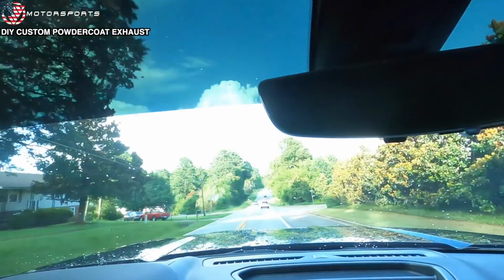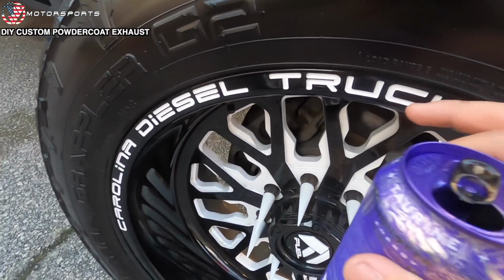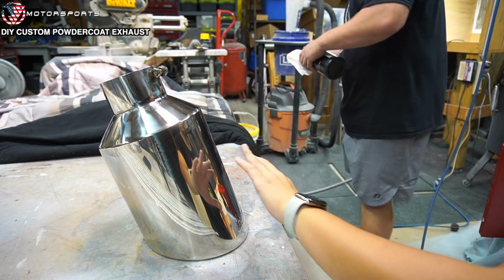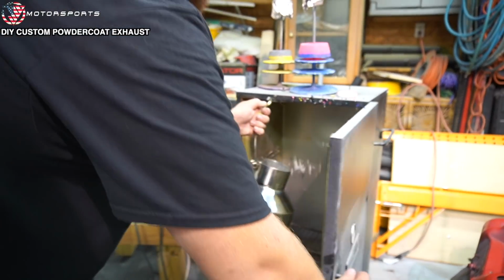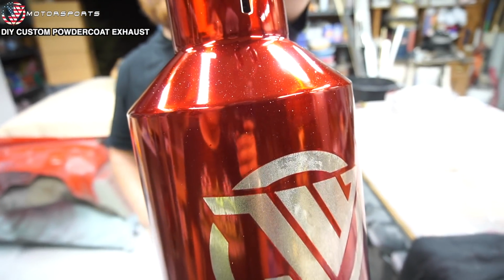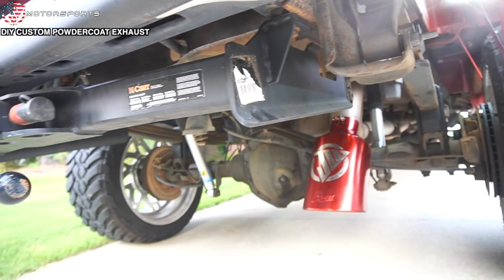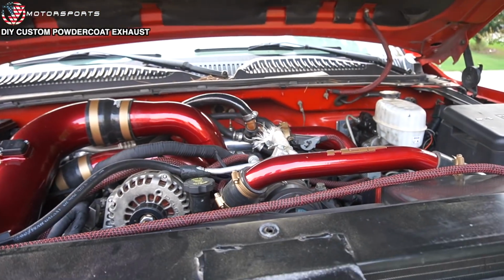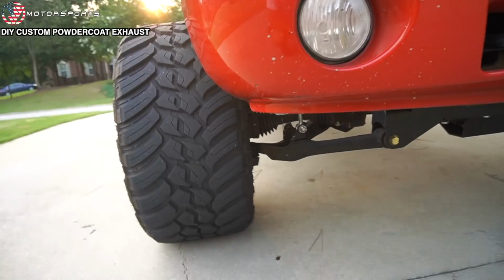REVEALED: EASY Trick to Make Your Exhaust Tips BAD A$$ for CHEAP!!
Mictuning lights:
4 pc rock lights
8pc rock lights

Duramax
2020 Duramax
2020 High Country
2020 High Country duramax
2020 Denali Duramax
Lifted truck
McGaughy's lift
9inch lift
Denali
Denali HD
Truckmaster
Bertrand850
LML duramax
LLY Duramax
24x14
Flog industries
Flog Bumper
Alpharexusa
Boostautoparts